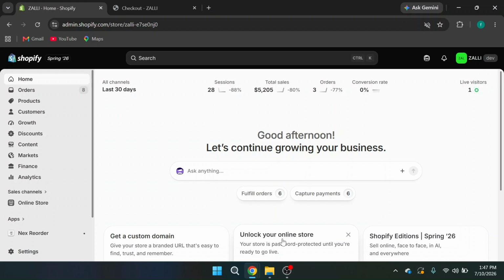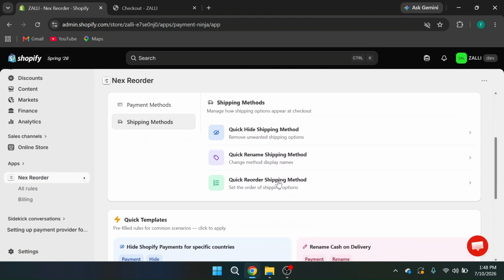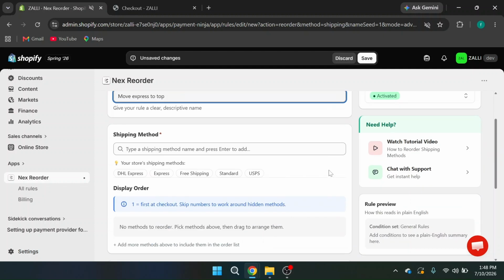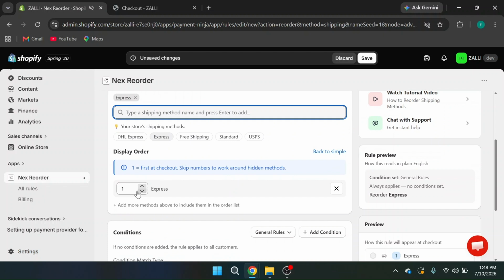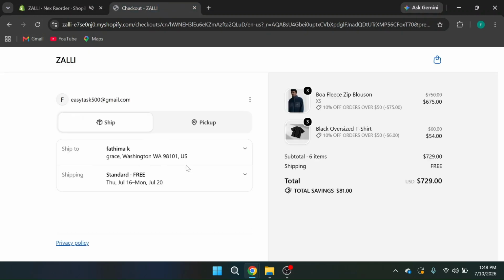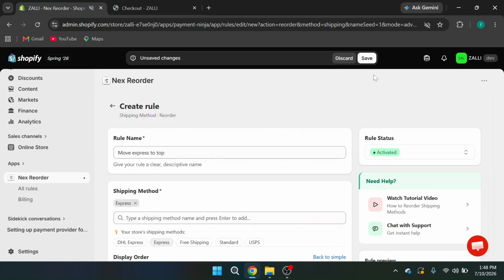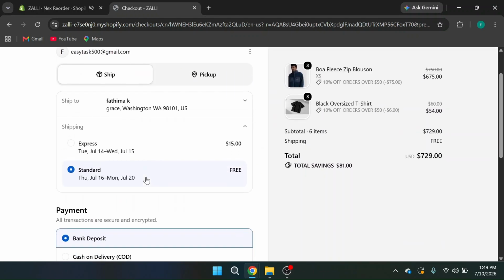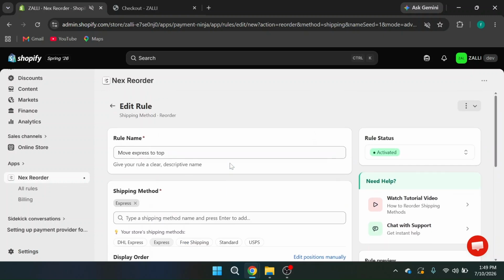How to Sort & Reorder Paid Shipping Rates in Shopify Checkout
Want to sort and reorder paid shipping rates in Shopify Checkout? In this beginner-friendly tutorial, you'll learn how to control the order in which paid shipping options appear, helping customers quickly find the delivery method that's right for them.

Reordering shipping rates improves the checkout experience by highlighting preferred shipping options, reducing customer confusion, and encouraging faster purchase decisions.